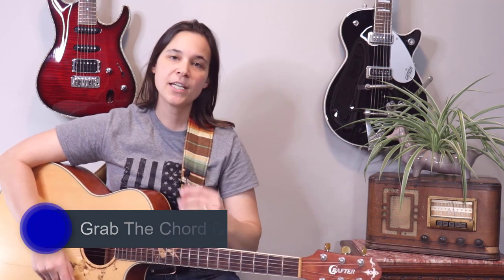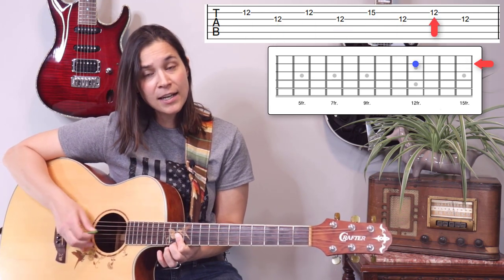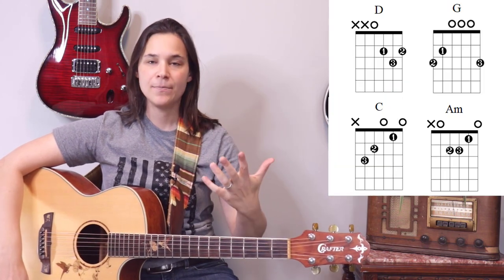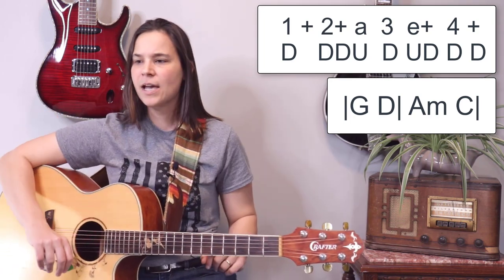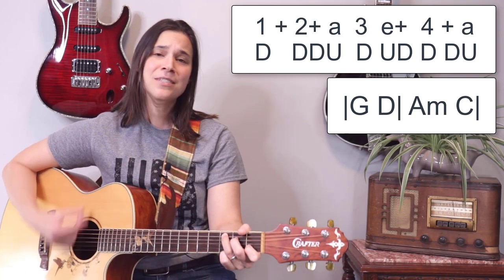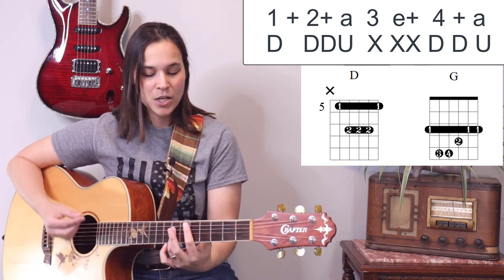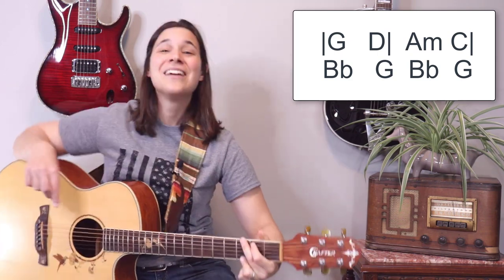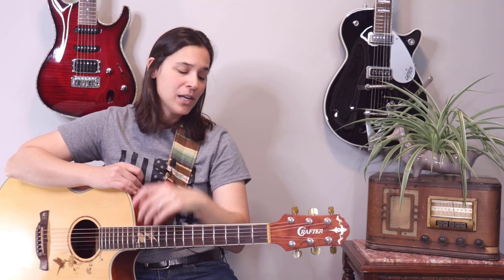Closing Time Guitar Lesson - COOL INTRO & LOTS OF STRUMMING!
Closing Time Guitar Lesson by Semisonic – ✅ Check out Lauren's beginner guitar system

 Welcome to my guitar lesson on how to play Closing Time by the band Semisonic on guitar. This is a super cool guitar song that has a pretty easy to play intro lick as well as a very consistent chord progression. This song can be played at the beginner level but I will also be including some intermediate level strumming patterns into the mix as well.

If you are interested in learning more about intermediate strumming, check out my intermediate strumming course

Closing Time Guitar Lesson Chapters:
0:00 - Intro & Background
0:58 Closing Time Intro Lick
3:10 - Lick Close-up
3:58 - Closing Time Verse Chords
4:58 - Closing Time Strumming Patterns
7:10 - Chorus Strumming Patterns
10:56 - Bridge Key Change & Strumming

Lauren :)